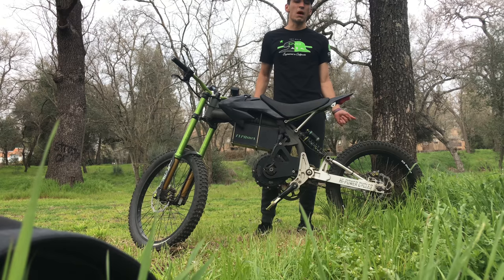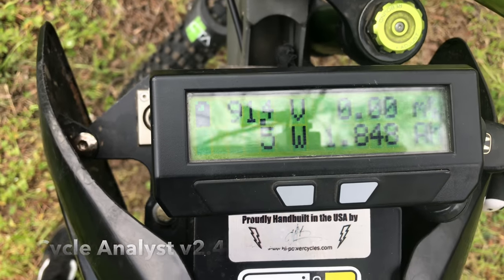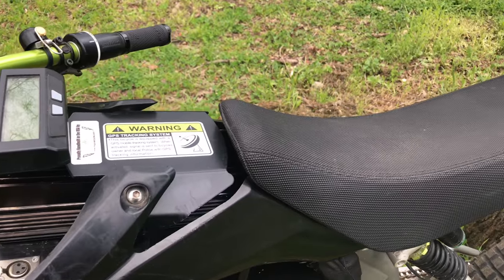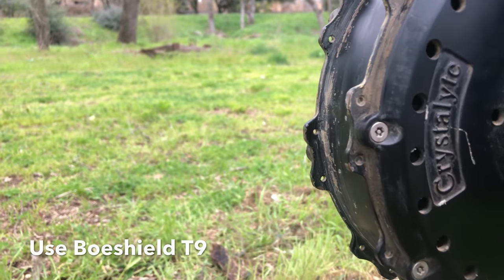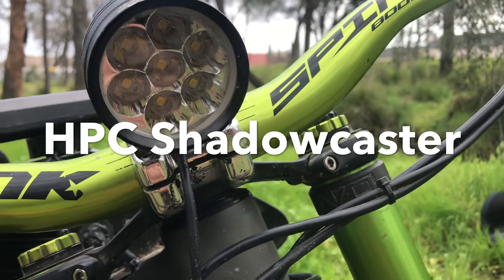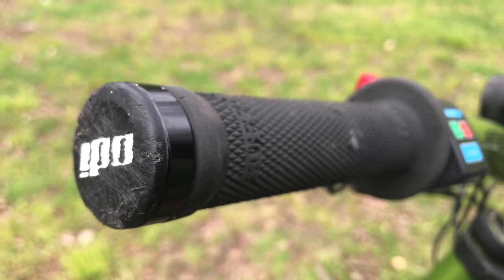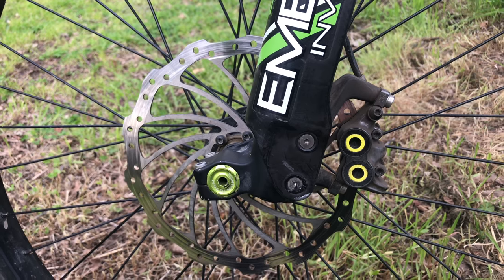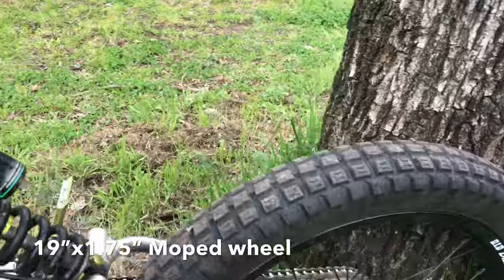INSANE Electric Bike Walk Around (Detailed)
This video will tell you everything you want to know about my Hi-Power Cycles Typhoon. If you have any other questions or you just want to say hi, comment!

What's your favorite electric bike and why?